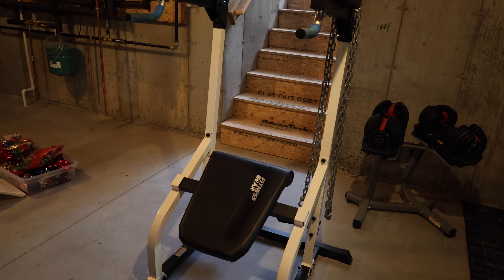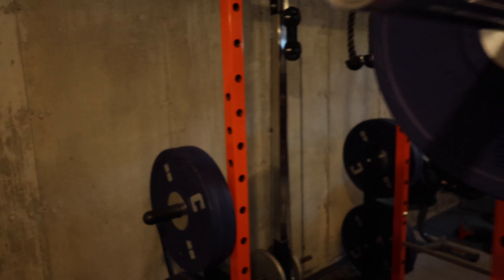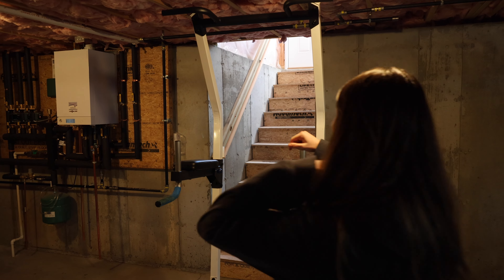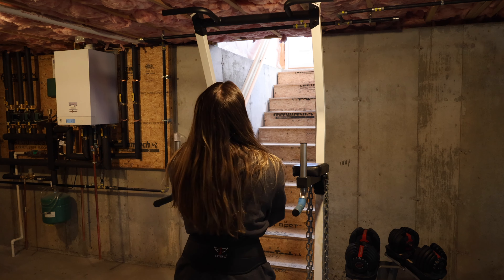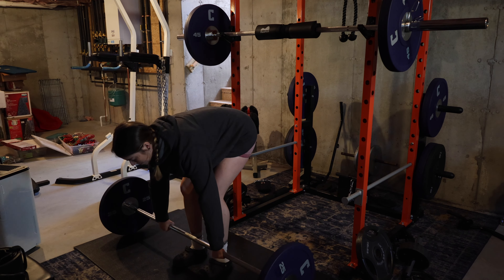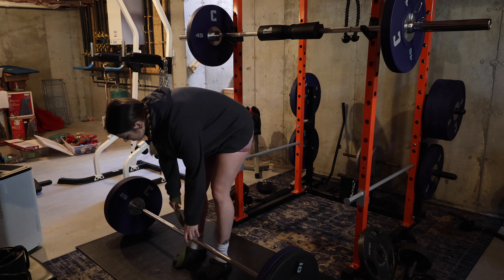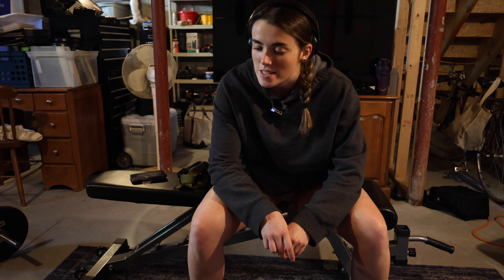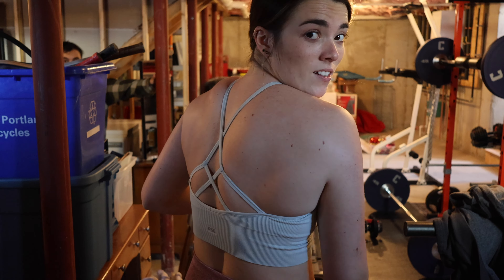BASEMENT WORKOUT: Maxing Out Weighted Pull-Ups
Working out in the basement.